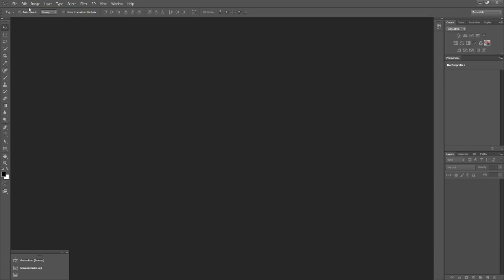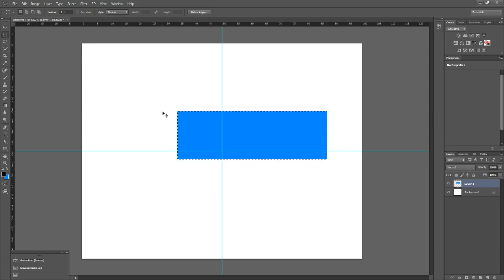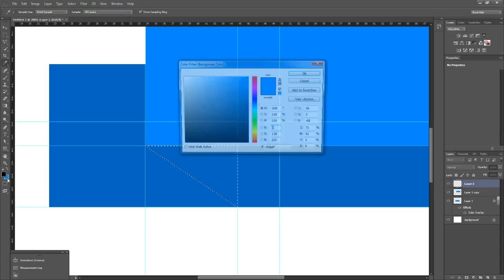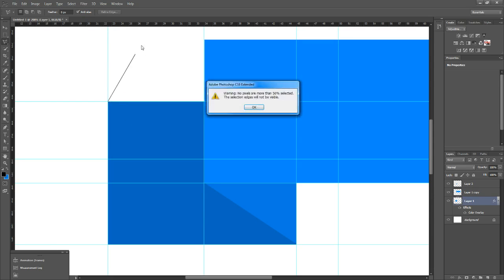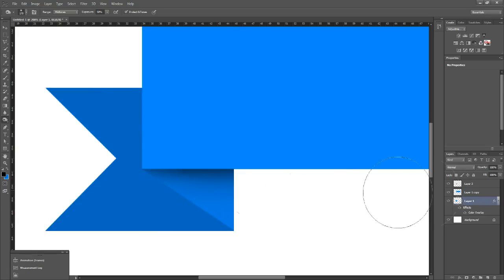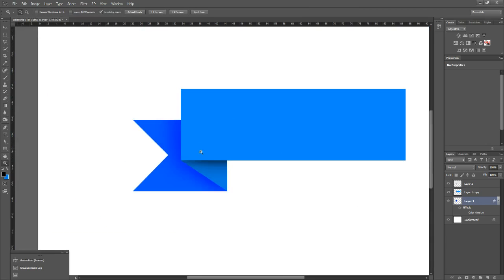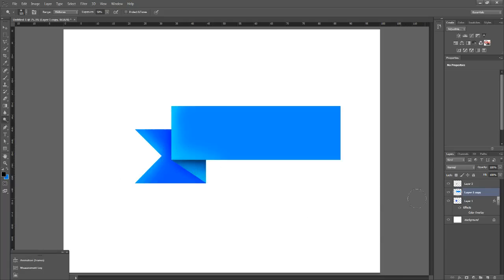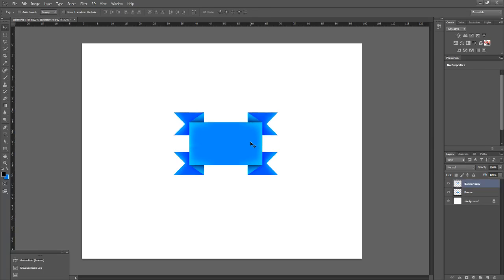How to make a Banner in Photoshop (CS6)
This can be done in CS5 to my knowledge but I hope you enjoy this and ask if there is anything else you want me to do a tutorial on.